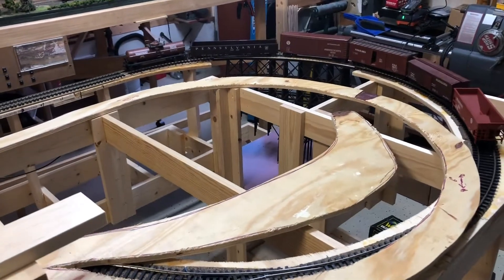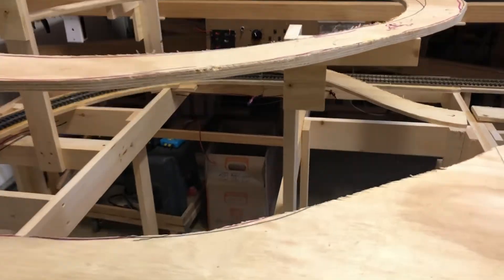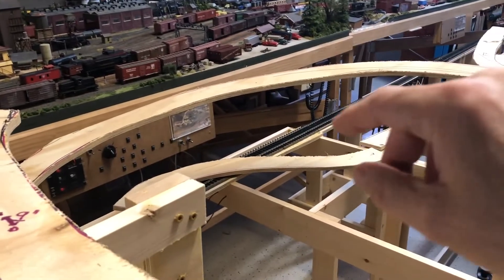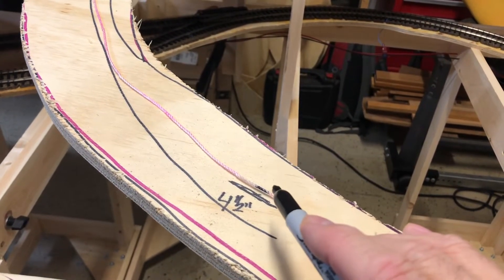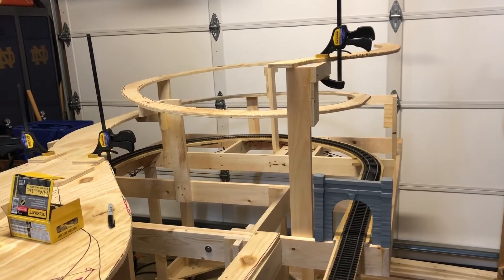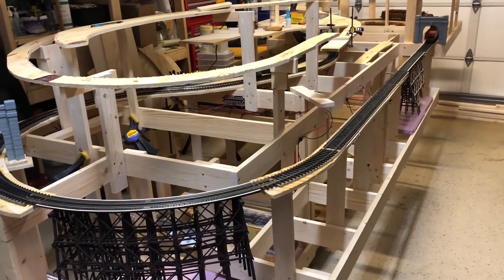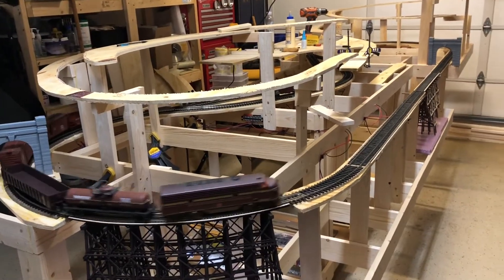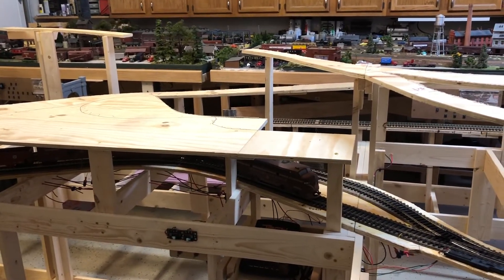ON30 Construction Moving Along. Sub Roadbed in Place. Model Railroad Adventures with Bill EP 167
Sub roadbed is now in place and I tested breaking apart the modules again.  This is a fun build 😄